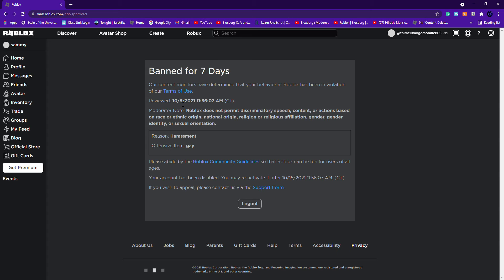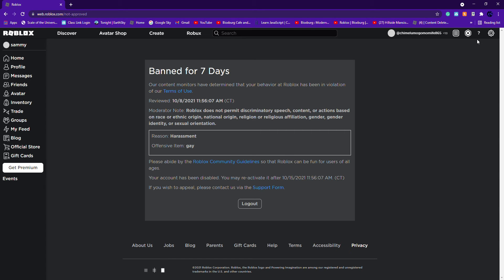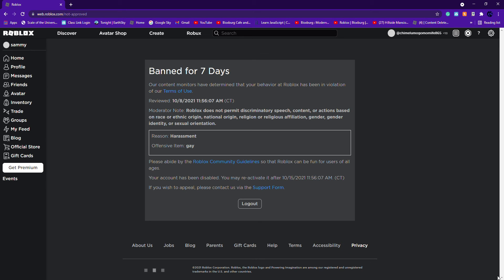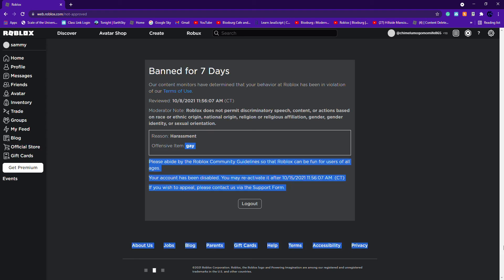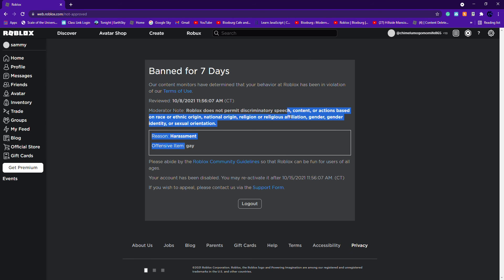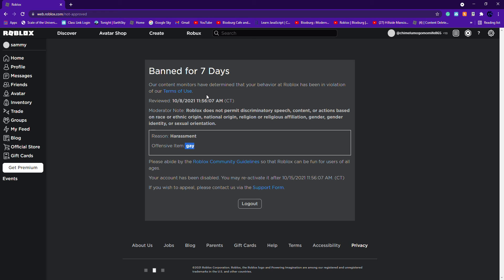My friend got banned for 7 days saying gay :(